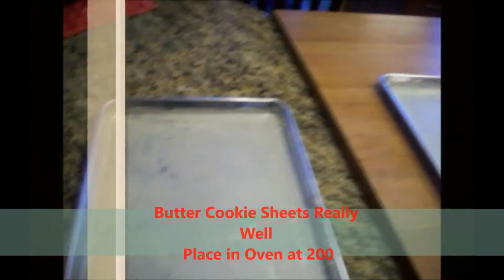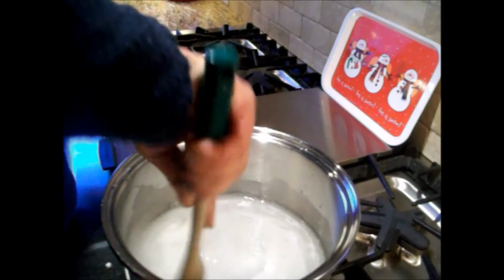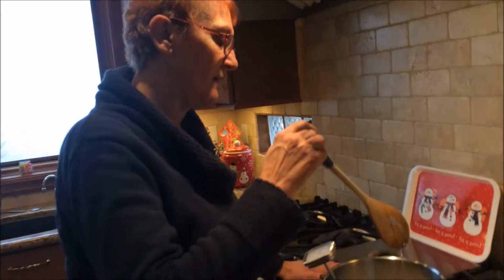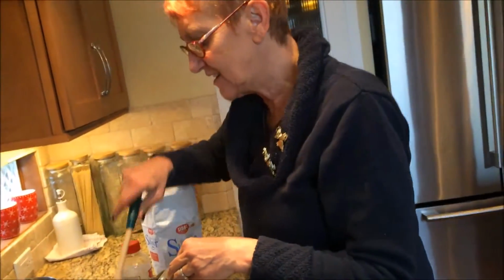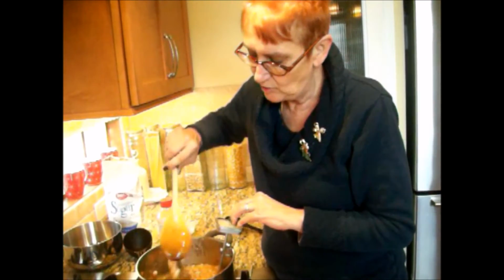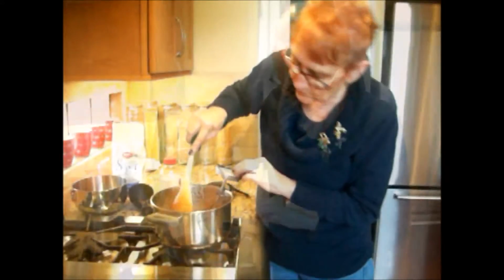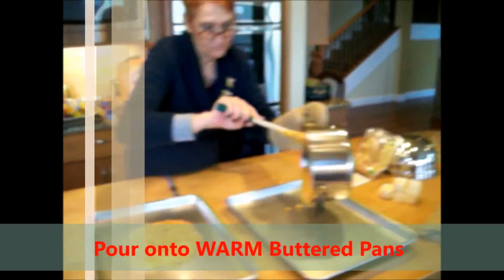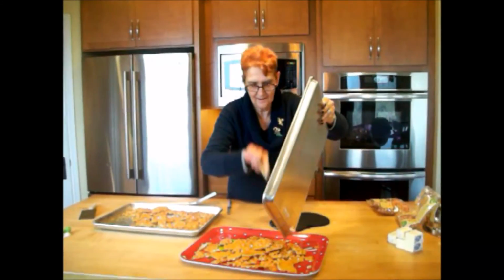Vicky's Famous Peanut Brittle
Vicky Mann sharing her famous peanut brittle recipe with her loved ones.